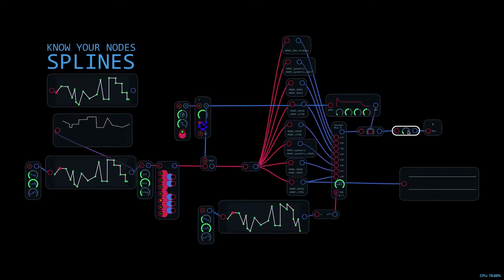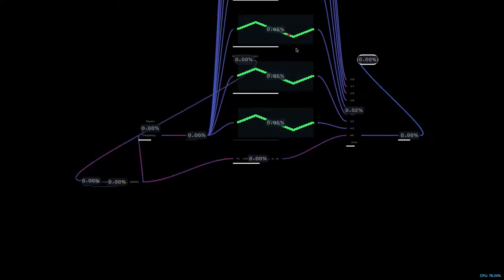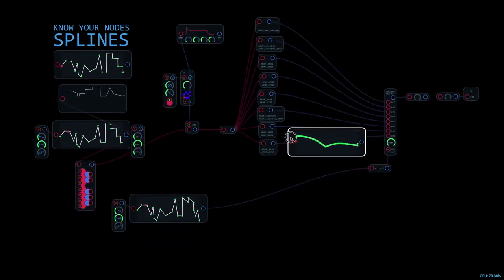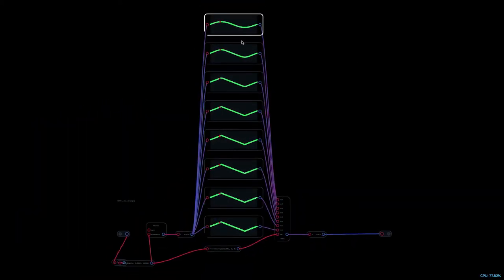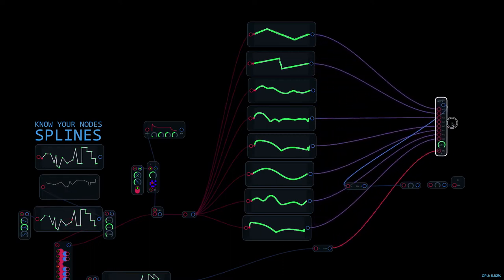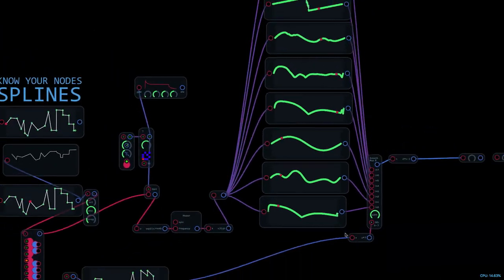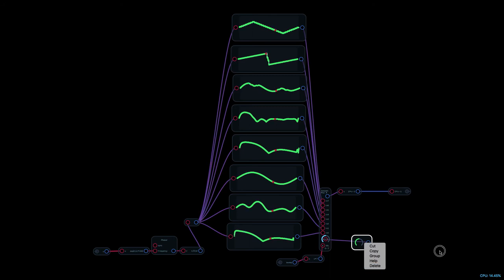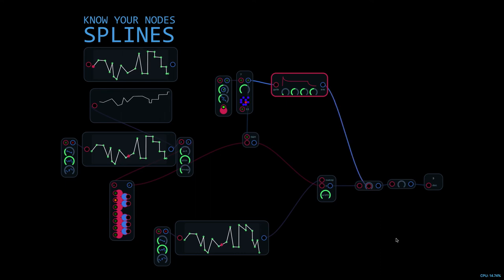Know Your Nodes pt 5.5 Streamlining A Big Patch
Sometimes patches get too big, this is how you trim them down.
Forum link: